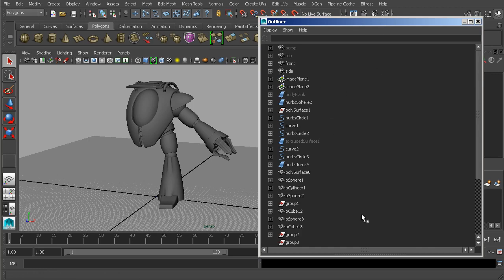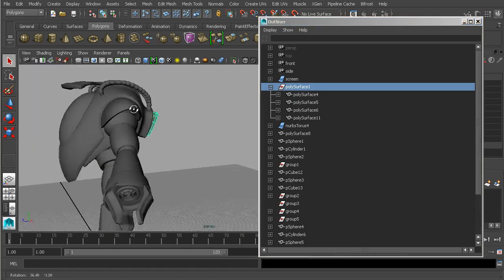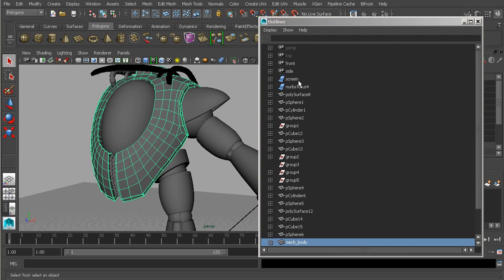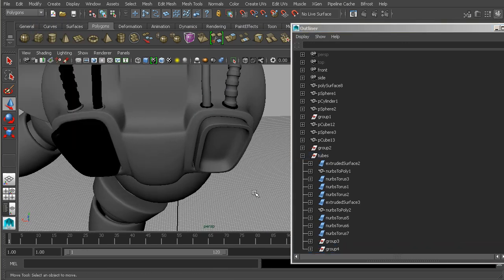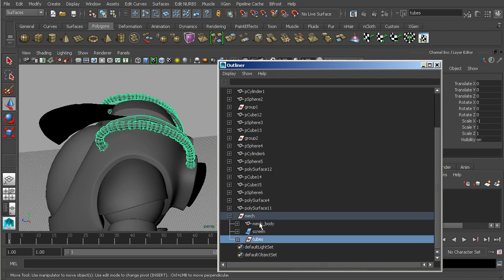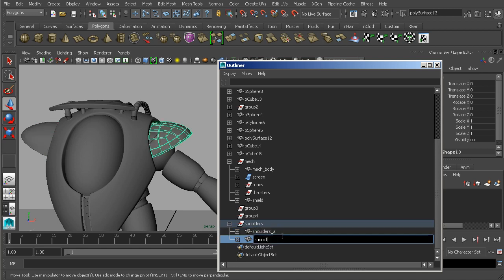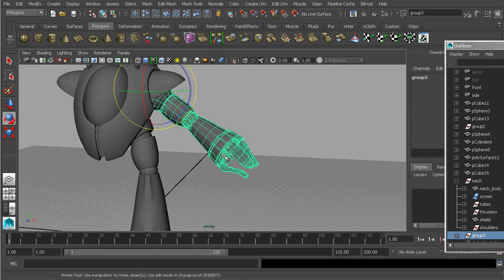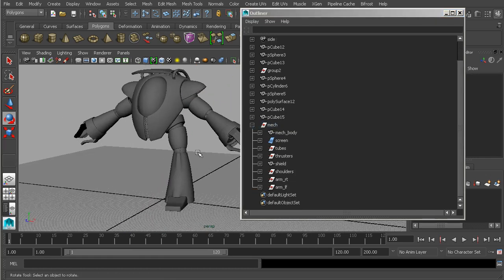Maya Tutorials Introduction to Maya 2015 Tutorial 34